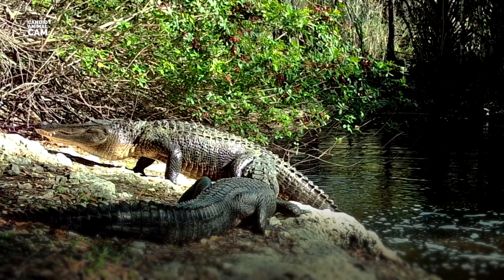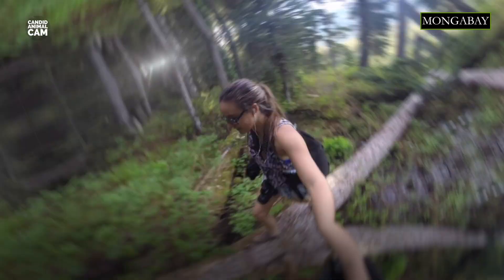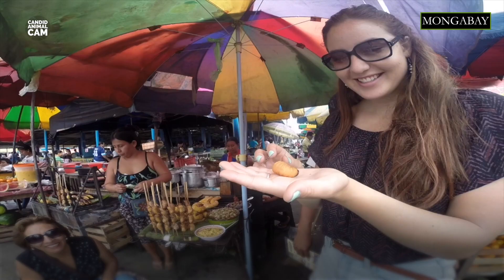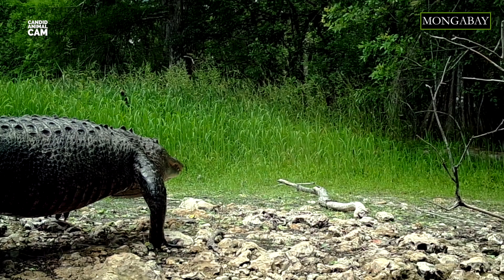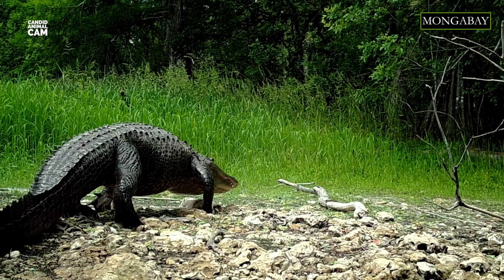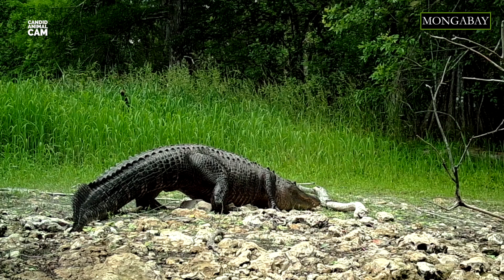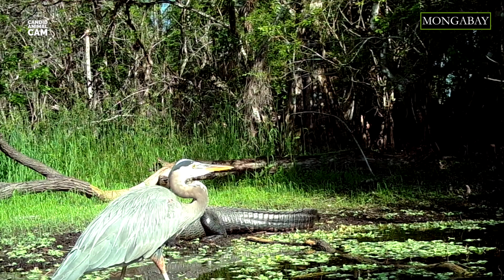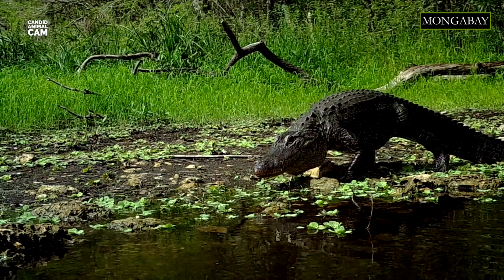What is an American alligator? | Candid Animal Cam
This week on Candid Animal Cam explores the American alligator. This species is the first reptilian species ever recorded using tools to trick prey. They've been spotted balancing sticks on their heads to attract birds.

Special thanks to Sean McHugh for sharing this footage with us. Every Tuesday, Mongabay will bring you a new episode of Candid Animal Cam, so subscribe and hit the bell icon to make sure you never miss a camera trap video again!